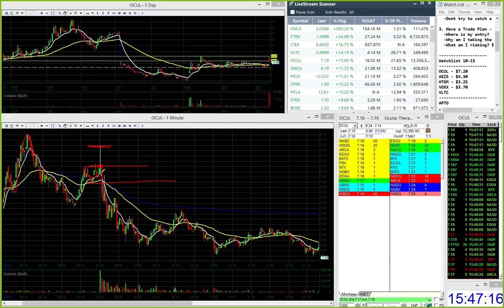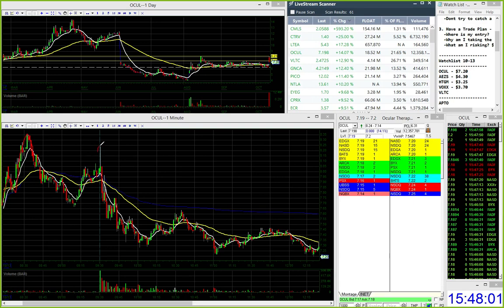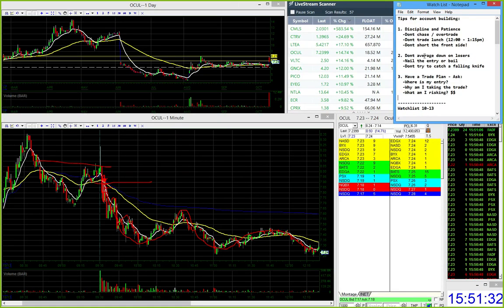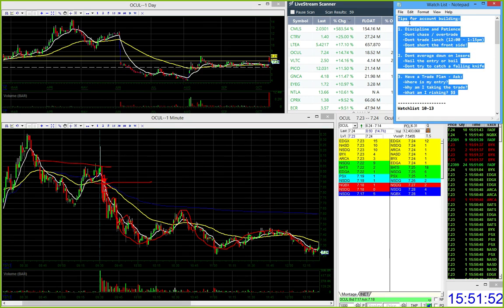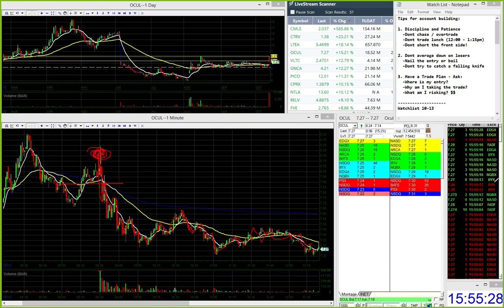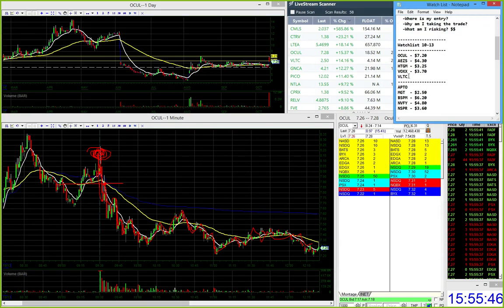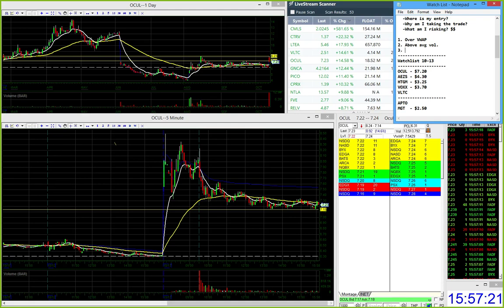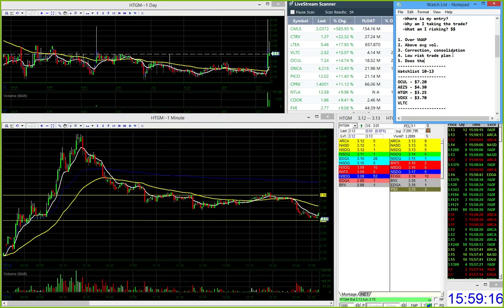Develop a Trading System That Works for YOU!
We understand at LiveStream Trading that each individual trader is going to need to tweak our system to match their personality type. Welcome to the #1 trading community in the world, where we teach you how to trade effectively in your comfort zone, in addition to providing live trades with entries, exits, stops, and targets, alerts, and DAILY webinars.

LiveStream Trading is an educational trading group designed to allow users to view my live trading screens and listen to my commentary in real time as I trade stocks during the day.

Watch and listen via our live screen share as I formulate and execute trades, give live alerts, trade reviews, live lessons, and live updating watchlists alongside our chat room of experienced moderators and traders. We do NOT sell DVDs or Courses, everything you need to learn is included for our group members, including video lessons, daily webinars (as seen in this video), all-day live screen sharing, chat room, personalised support, and much more.